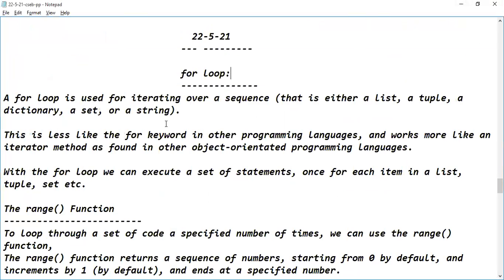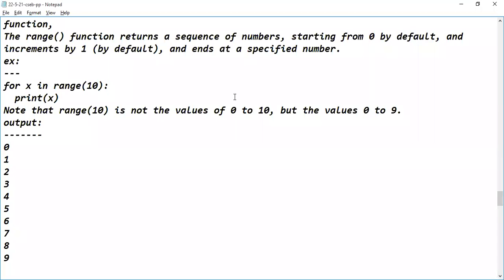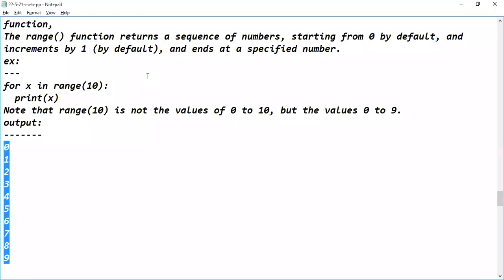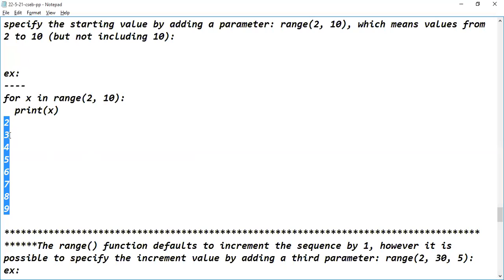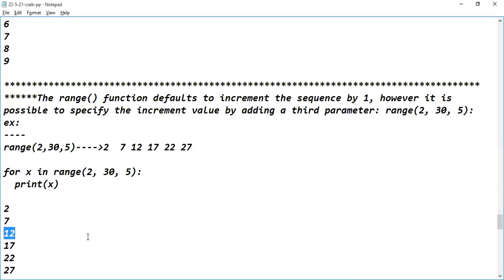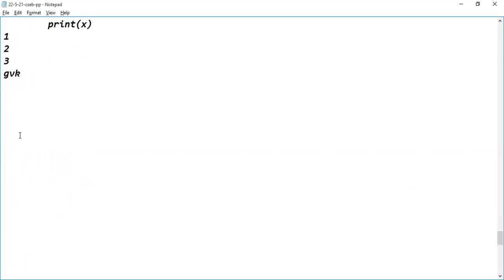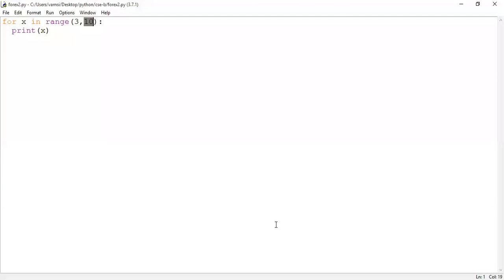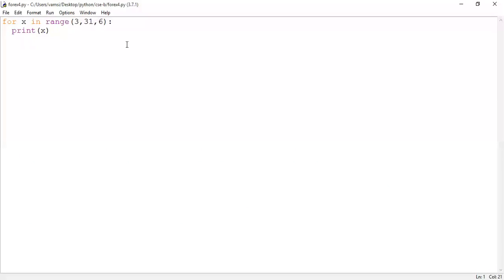RANGE FUNCTION AND FOR LOOP IN PYTHON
RANGE FUNCTION AND FOR LOOP IN PYTHON WITH EXAMPLES-FOR PYTHON BEGINNERS